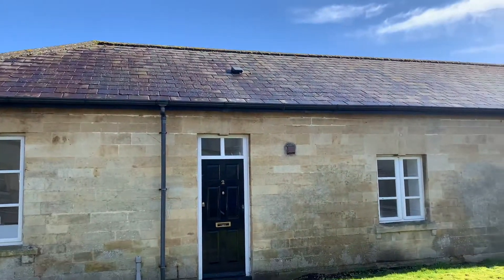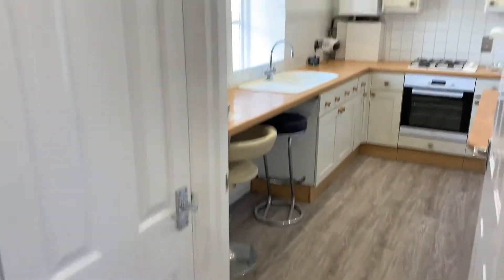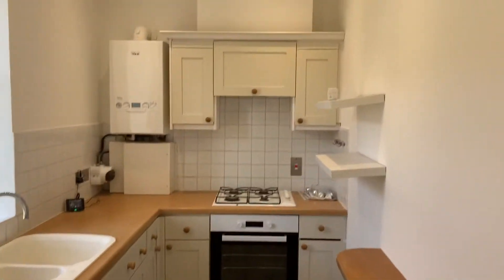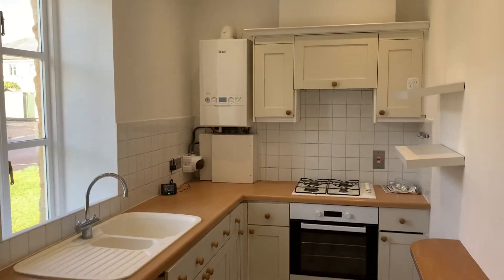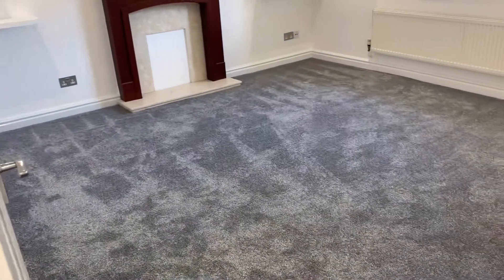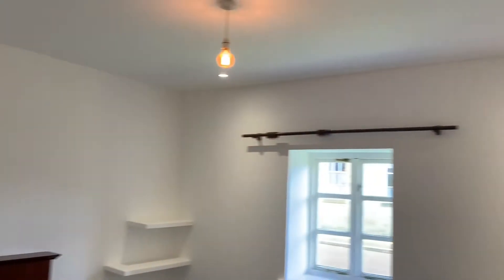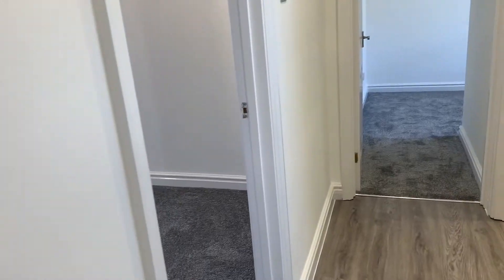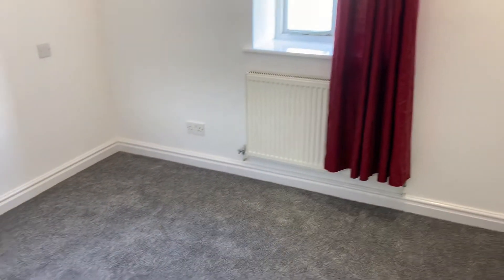2 Clock Tower Lodge